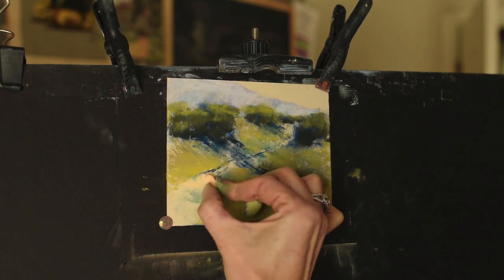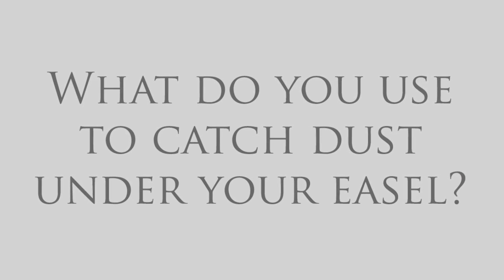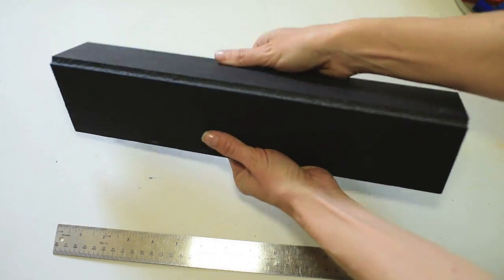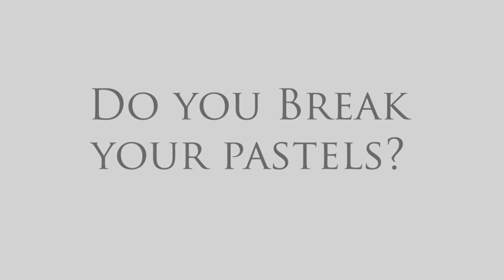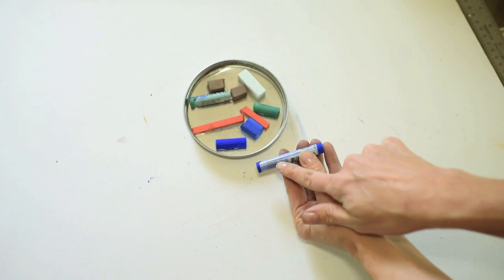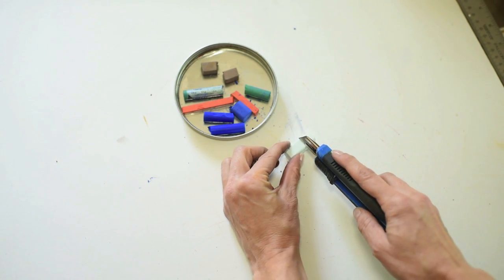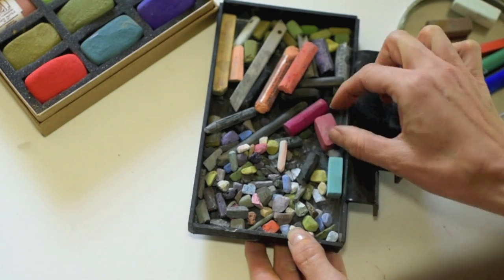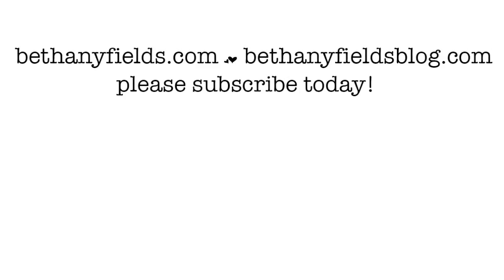Q&A with Bethany Fields - Studio Tips for Pastel Painting